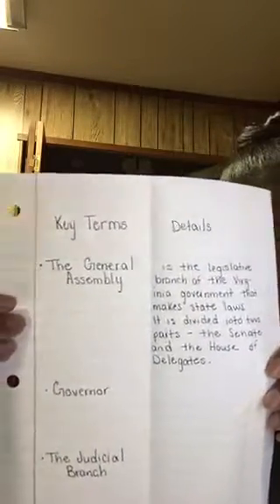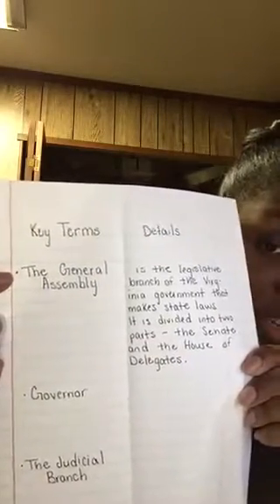Writing focus strategy